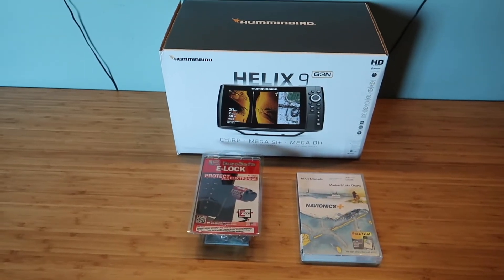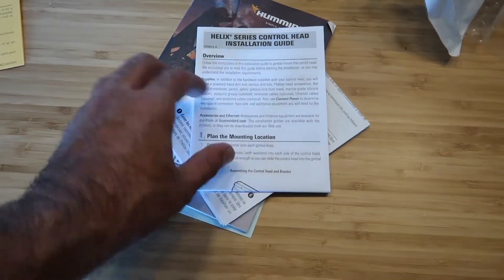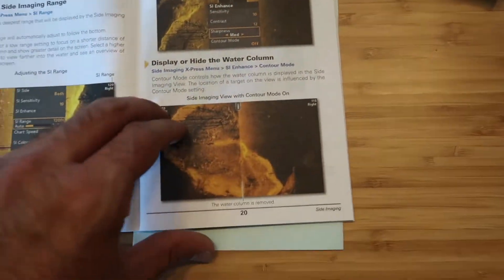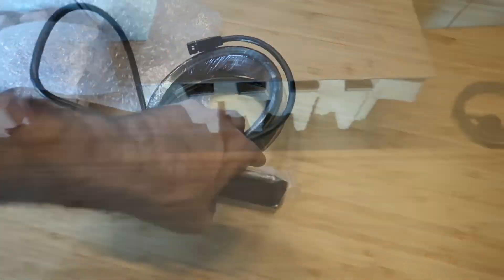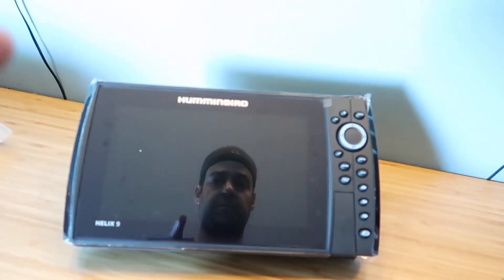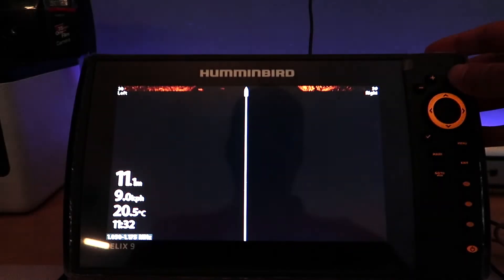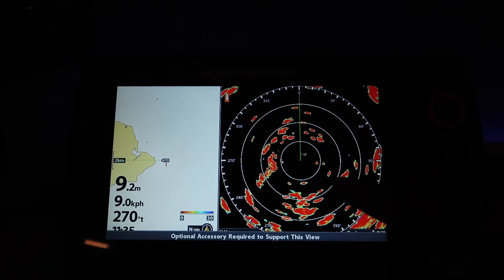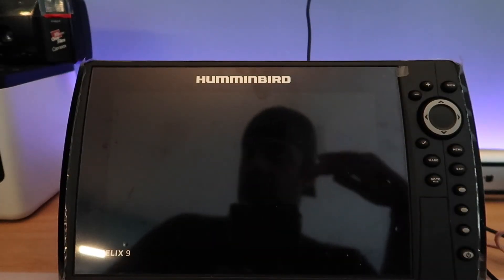Unboxing Humminbird Helix 9+ MSI G3N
What a great Father Days present. Ok so to start things off I have to give a big shout out to RadioWorld Inc for helping me choose the right Fish Finder/GPS unit. They went above and beyond. With their help I was able to pick out the right unit and size of the unit to find into my boat. The 4 times that I walked in they never looked away or ignore me. in fact it was the opposite. Unlike BassPro who crashed me away. So the fish finder unit that I chose is the Humminbird Helix 9+ MSI GPS G3N. Really this unit can don sooo much. So when I was looking at fish finders the main features that I wanted was navigation charts (Marine GPS) and be able to see the depth and locating fish. with this unit not only can I see under the boat but I can see out to either side with the Side Imaging technology. now that's cool. The Marine Charts will help keep me safe when boat on new body of waters and the Sonar and Side Imaging will help keep me clear from shallow water.
Let's get into the video and see what comes with this unit.

Thanks John for all your help!

Check out:
RadioWorld Inc

Product Shown:
Humminbird Helix 9+ MSI GPS G4N

Navionics-All of U.S & Canada

Attention:
The opinions expressed in our videos are solely those of the presenter and should not be construed as factual or professional advice. Any modifications or repairs made to vehicles or boats should be completed by licensed professionals. We are not responsible for any damages, accidents, or injuries resulting from attempting any projects or modifications demonstrated in our videos.
Moreover, if you decide to embark on any trips or expeditions, you do so at your own risk. We recommend that you thoroughly plan and prepare for any such activity and take the necessary safety precautions.

We appreciate your interest in our channel and hope that you find our content informative and enjoyable. However, we would like to stress that we are not responsible for any damages or injuries resulting from attempting any activities or projects depicted in our videos. By using the information presented on our channel, you assume all responsibility and risk.